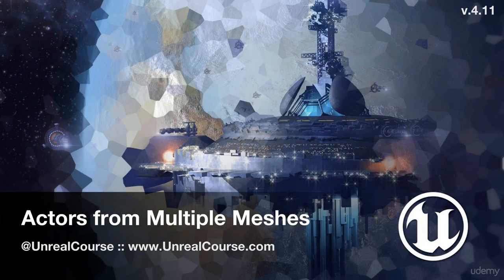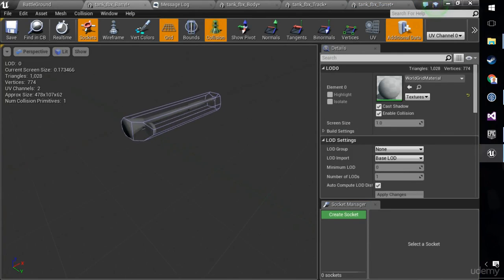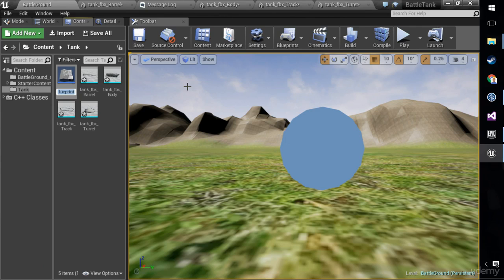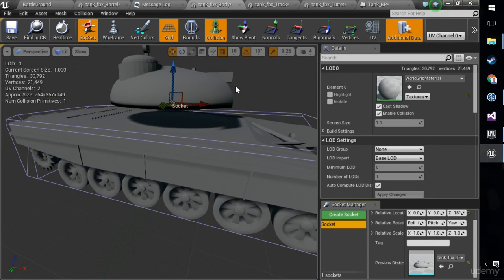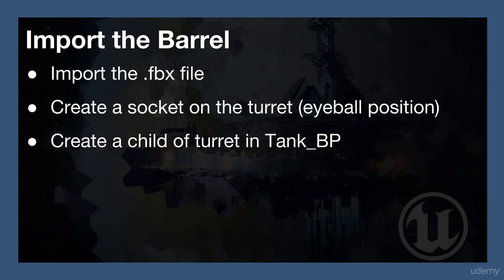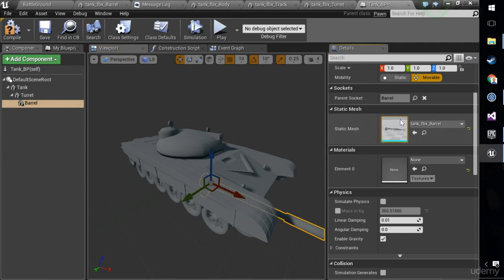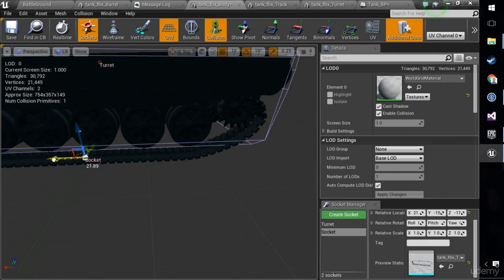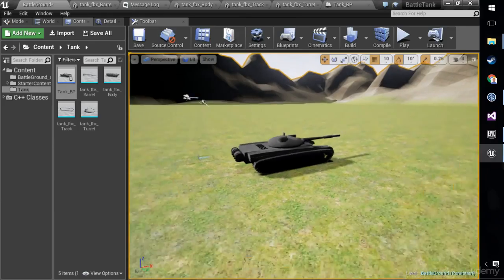111n actorsn fromn multiplen meshesn tank